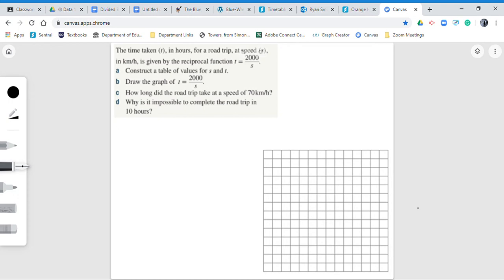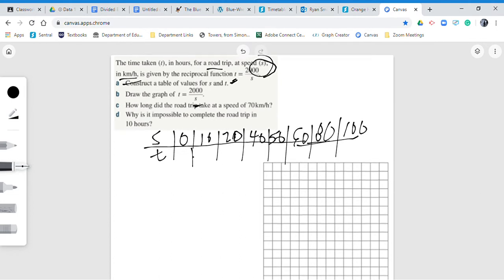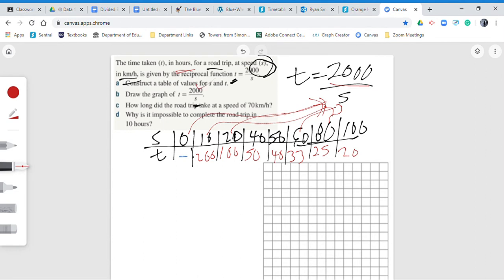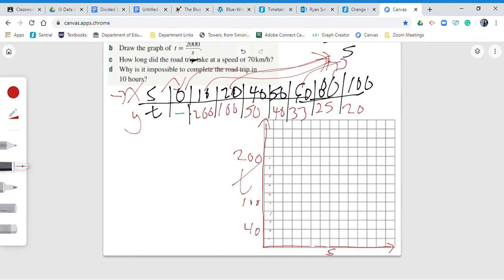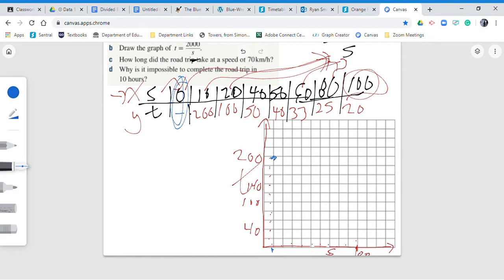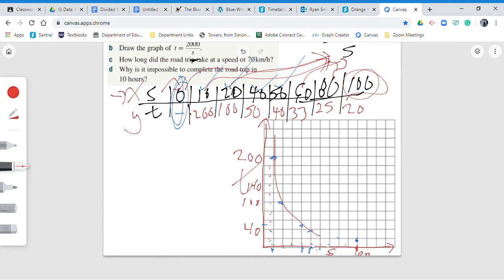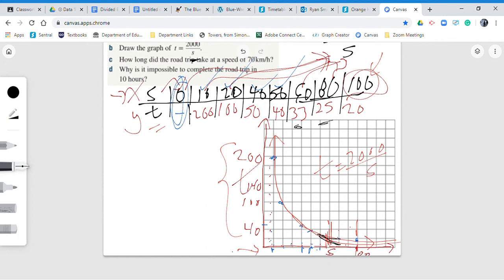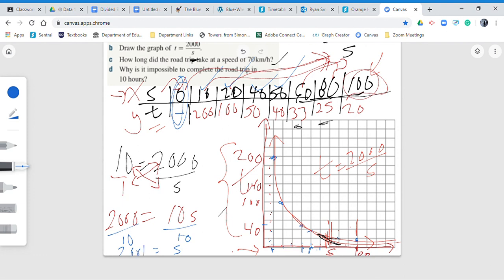Reciprocal Models - yr 12